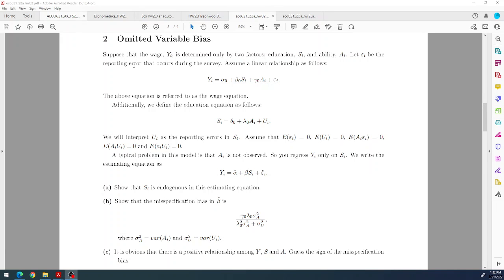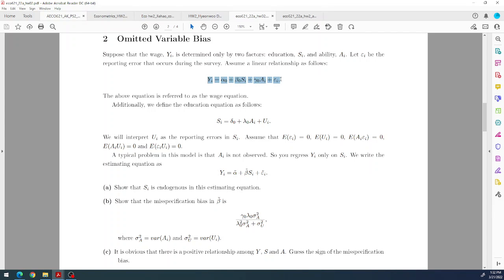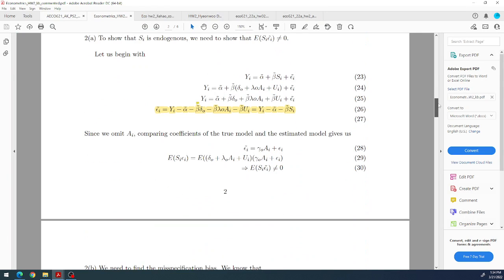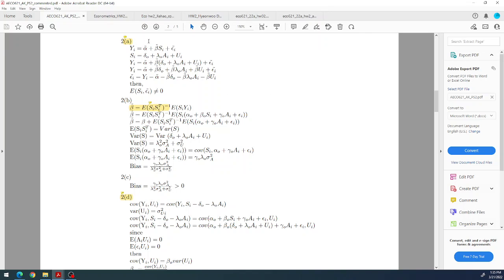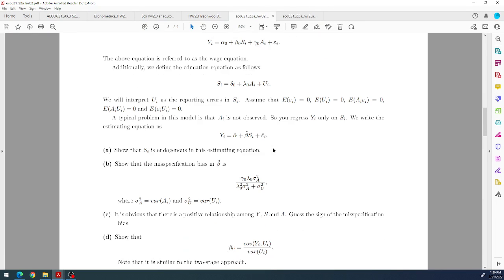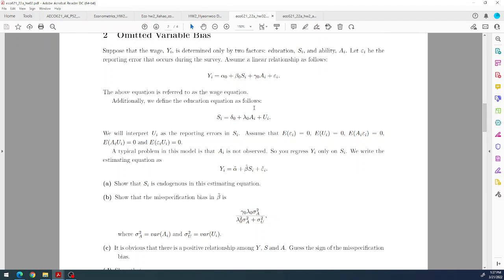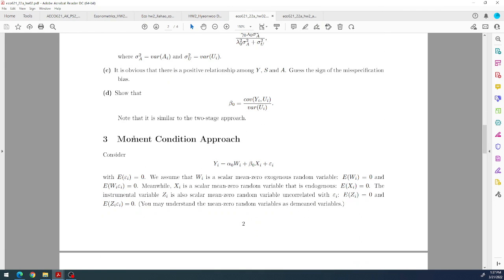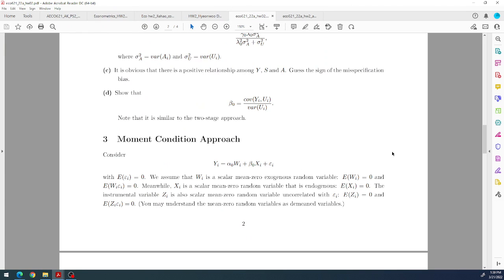eco621 hw2 2